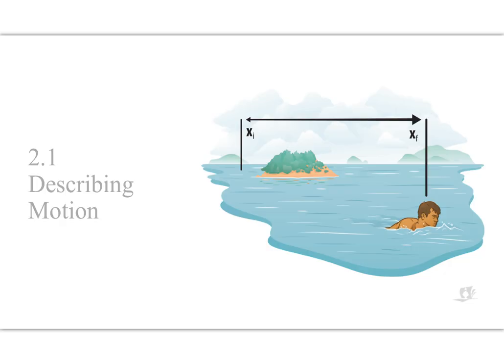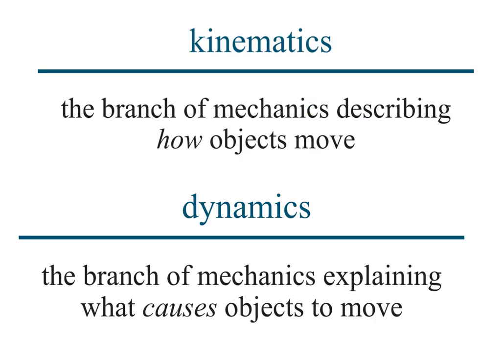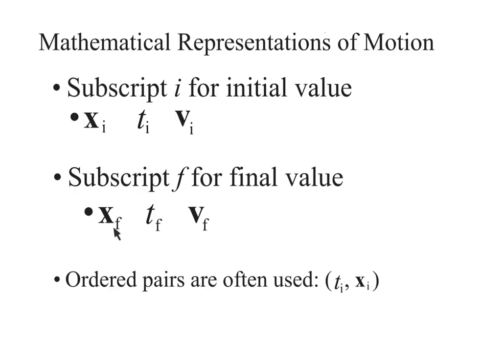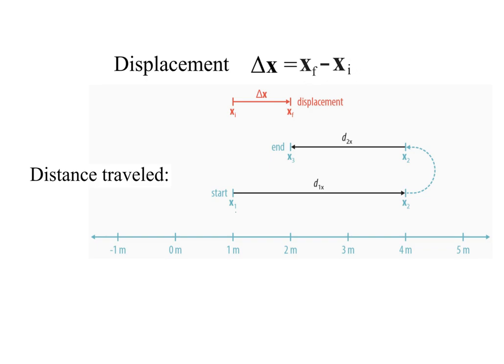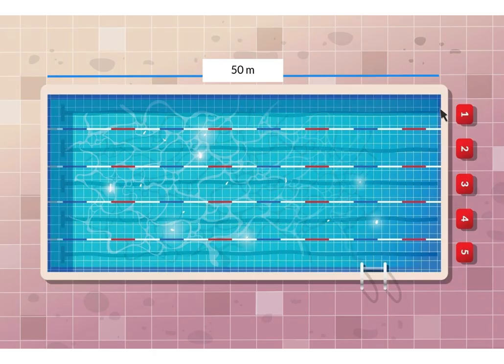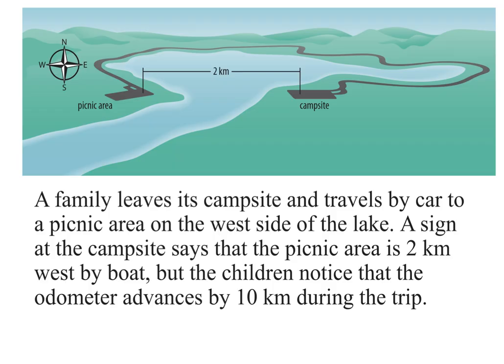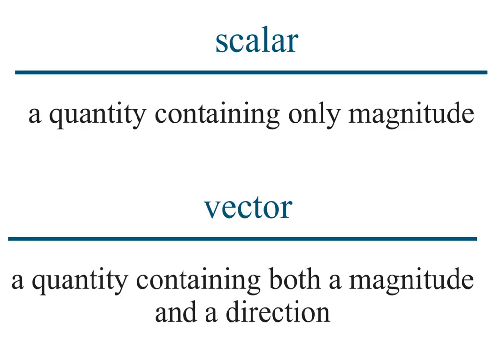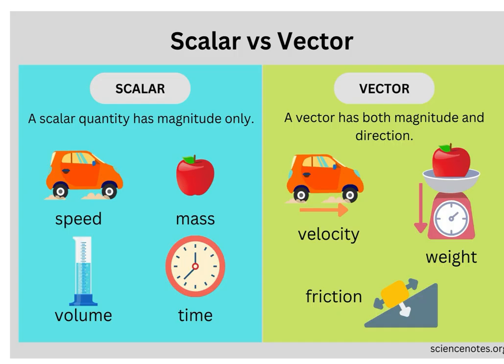2.1a Physics Describing Motion